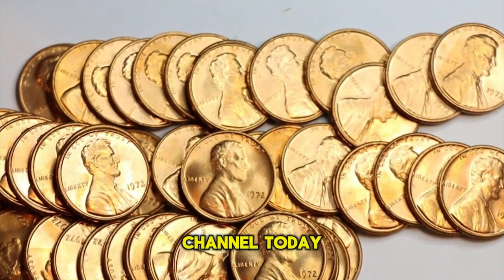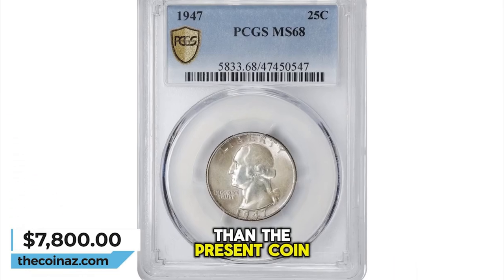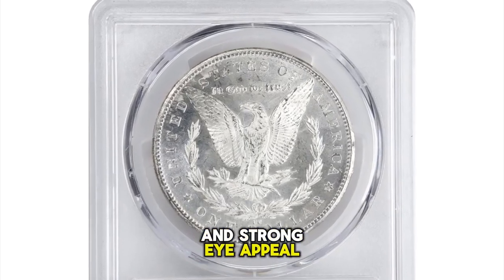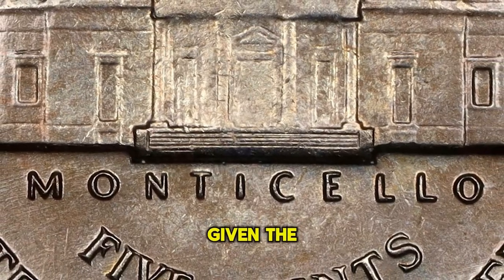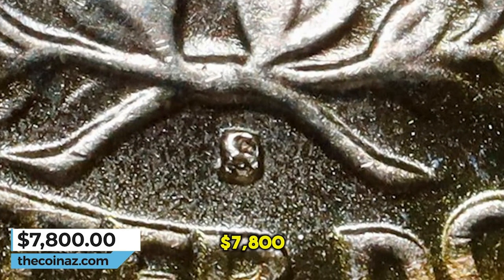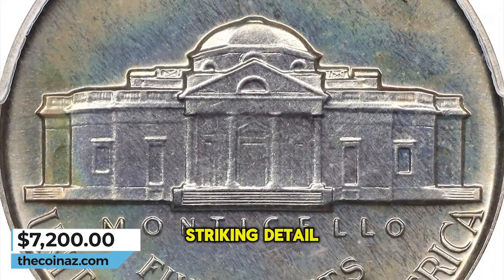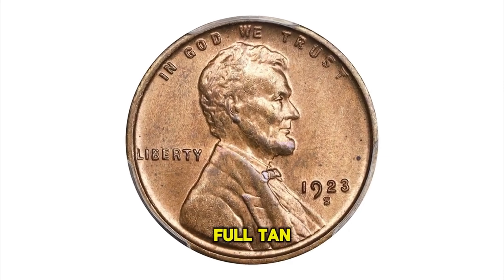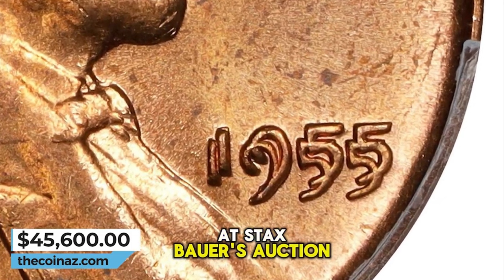14 Lucky coins from your pocket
Welcome to Numismatic Channel, the ultimate destination for coin enthusiasts and collectors alike! Dive into the captivating world of numismatics with us as we embark on a journey through history, culture, and the artistry encapsulated within every coin.
Join us as we uncover the stories behind rare and valuable coins from around the globe, from ancient civilizations to modern mintings. Through our meticulously curated content, we delve into the historical significance, intricate designs, and economic influences that shape the numismatic landscape.
Whether you're a seasoned collector seeking to expand your knowledge or a newcomer eager to learn the ropes, Numismatic Channel offers something for everyone. Our engaging videos feature expert insights, informative tutorials, and in-depth analyses of numismatic trends and discoveries.